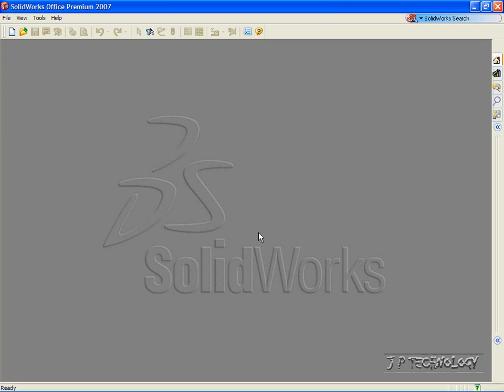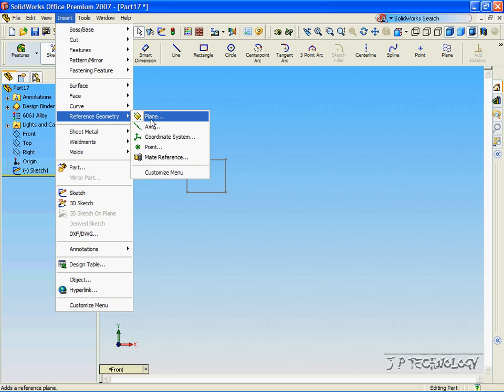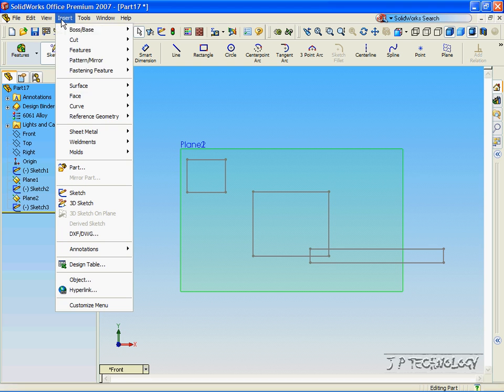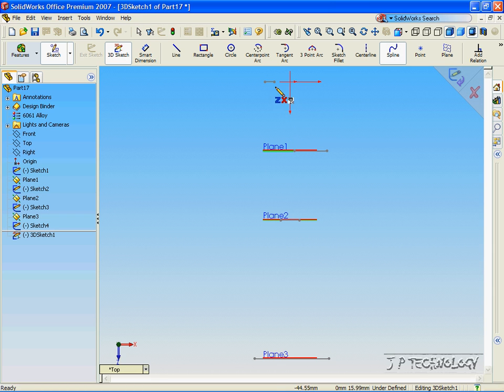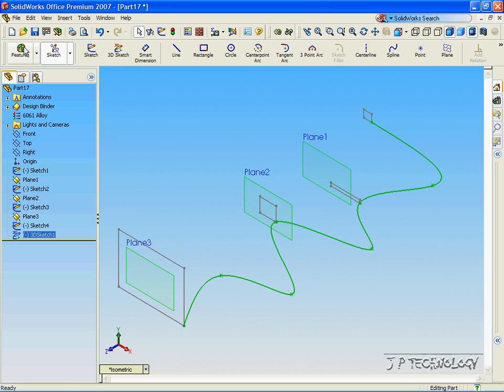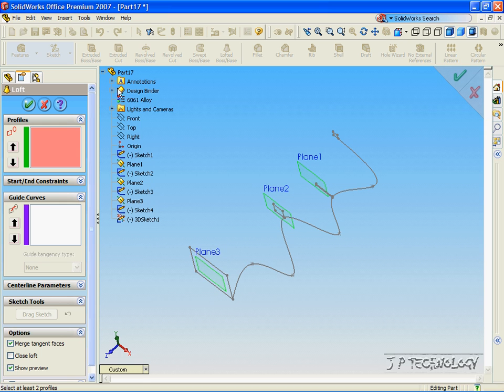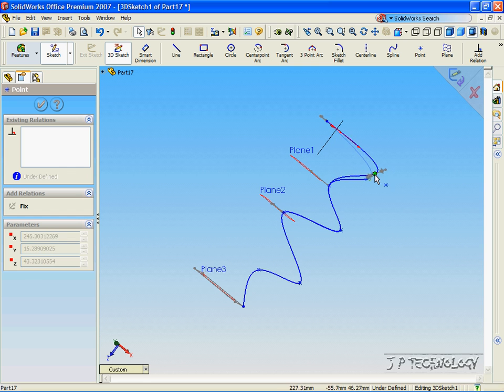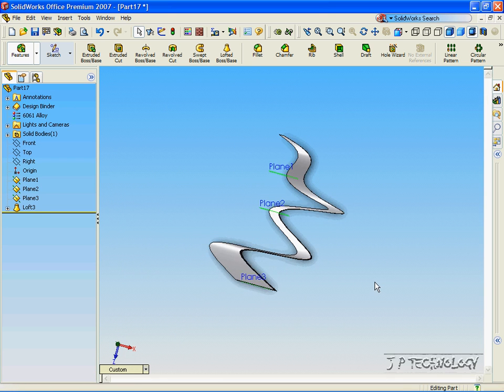SolidWorks Tutorials - 09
Advanced Extrude Loft